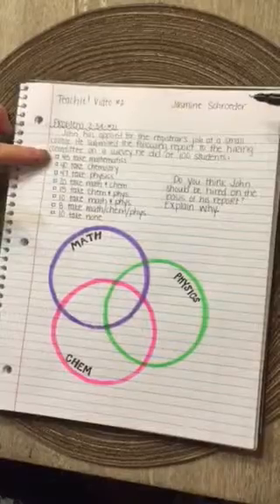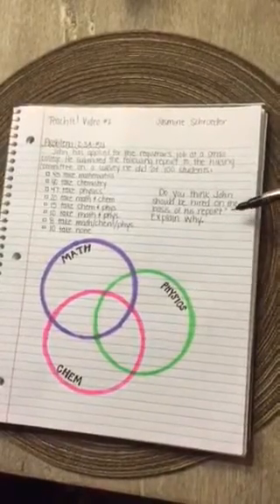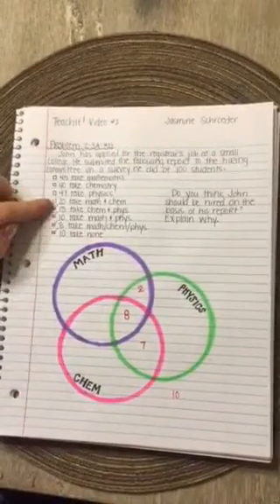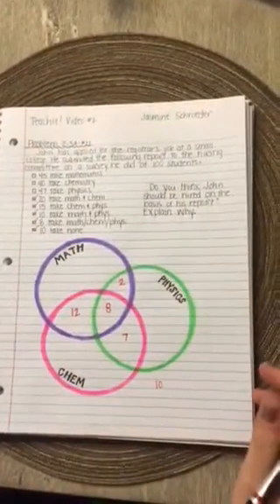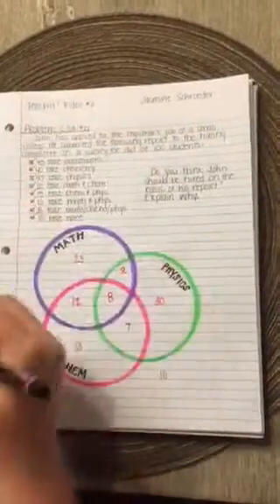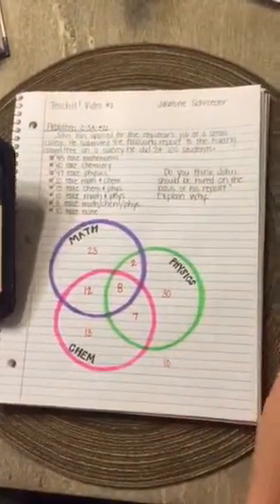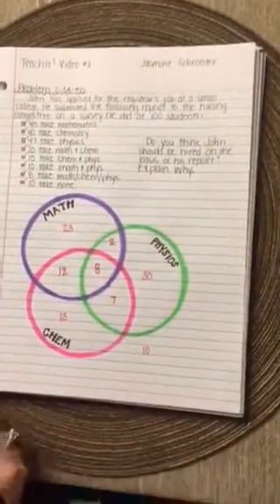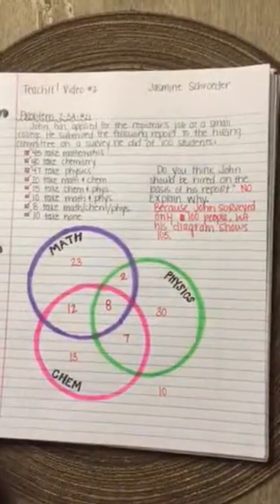Jasmine Schroeder TeachIt! #2